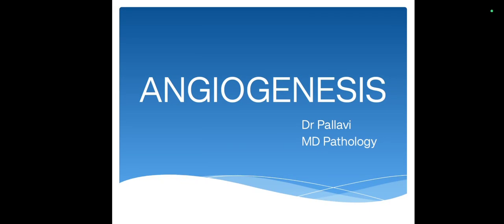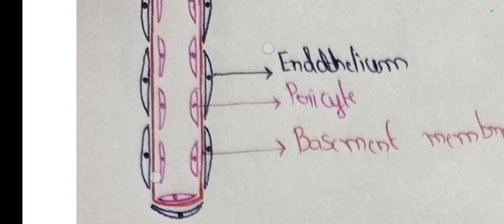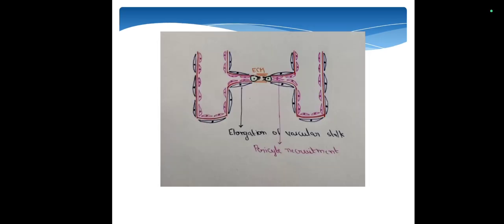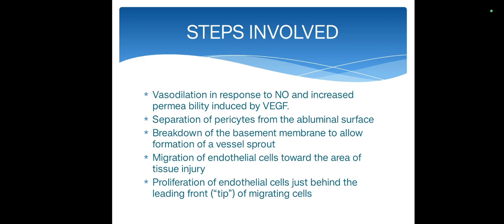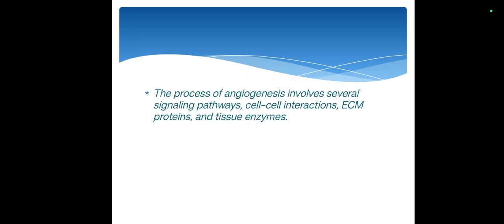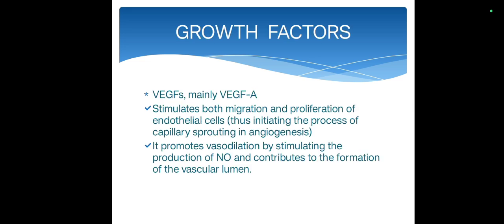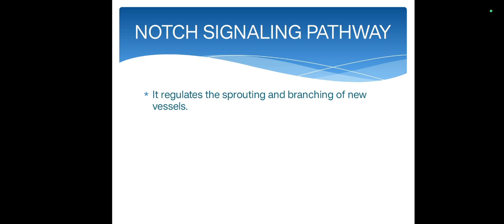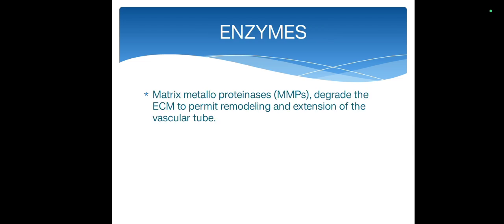Angiogenesis Pathology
answer series Part 5#pathology #5 marks questions